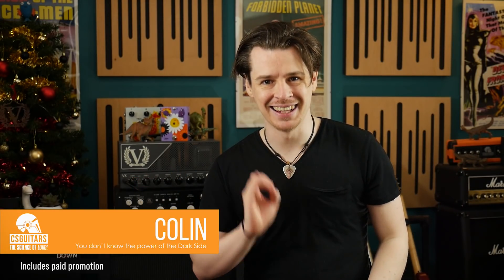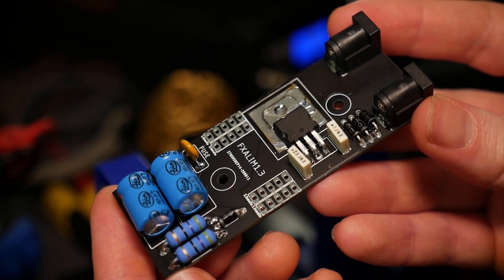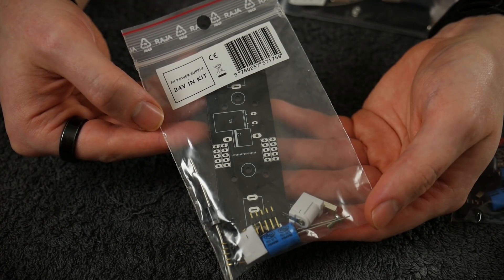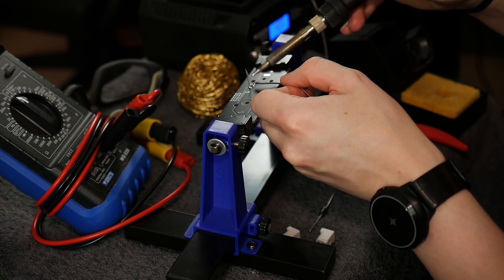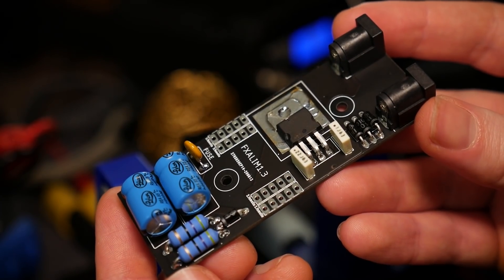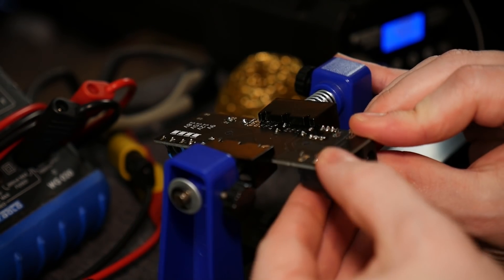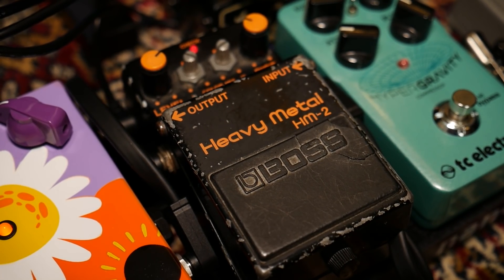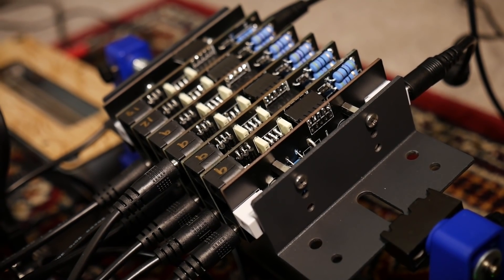Build a CUSTOM Pedal Power Supply Kit | Anasounds FX Power Source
Ever wished you could customise the EXACT number and voltage of outputs on your pedal power supply? Why not build your own! Anasounds FX Power Source is an ever expandable modular power supply allowing you to choose how much power you need.

Thanks to Anasounds for funding this video's creation.